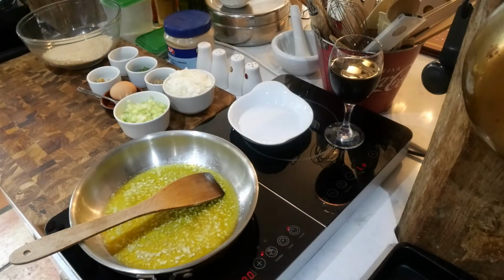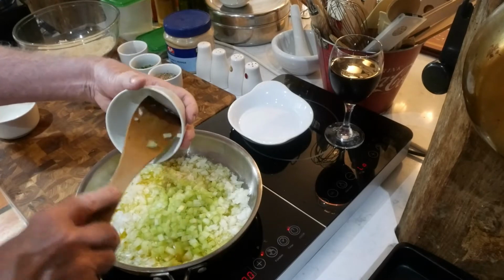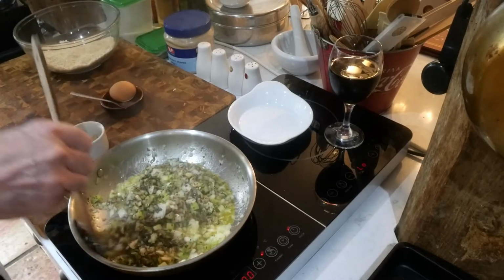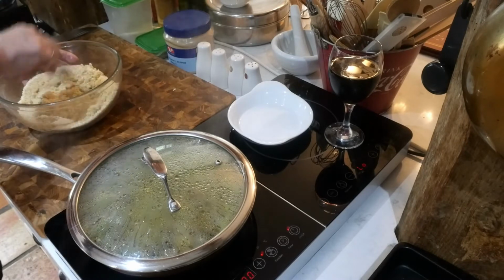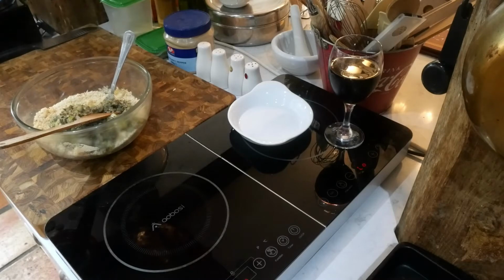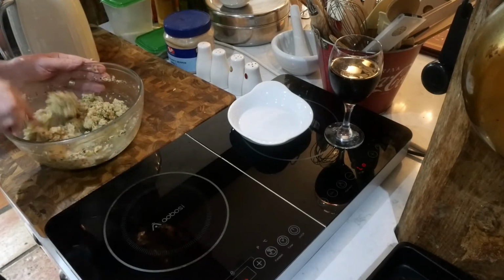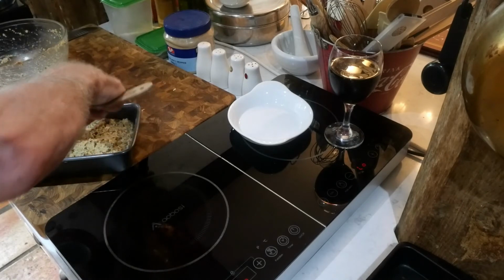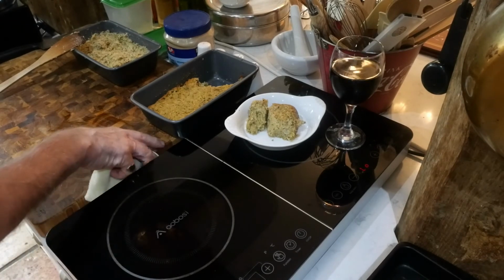BRITISH SAGE AND ONION STUFFING here in cannonball cottage # EPISODE 146 #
THIS STUFFING IN THE UK  IS A TRADITIONAL ACCOMPANIMENT TO PORK AND POULTRY IT IS ALWAYS SERVED WITH TURKEY AT CHRISTMAS I SOMETIMES ADD IT TO A SAUSAGE SANDWICH YUM YUM  I HOPE YOU ENJOY